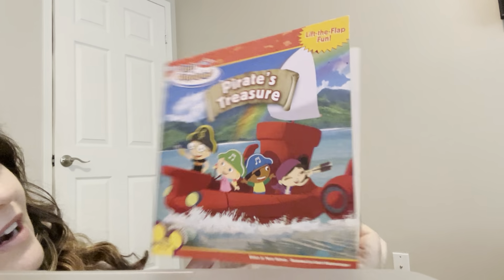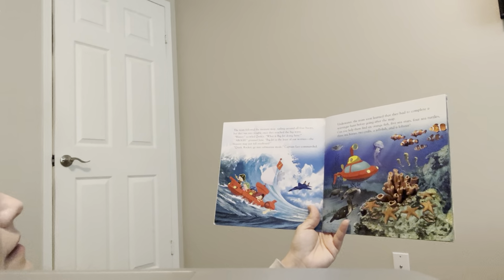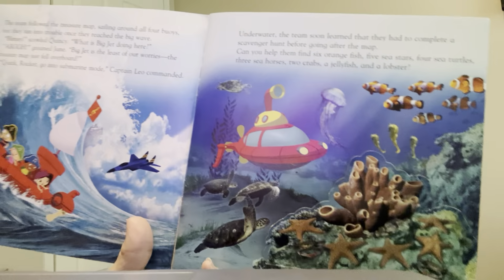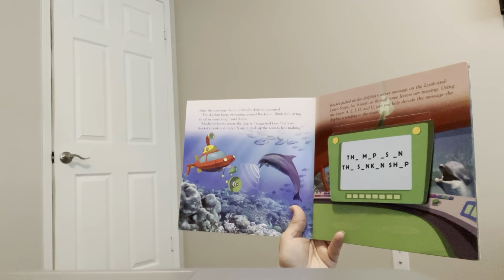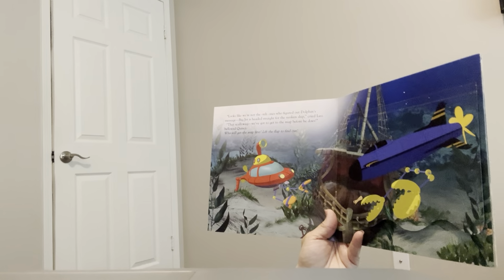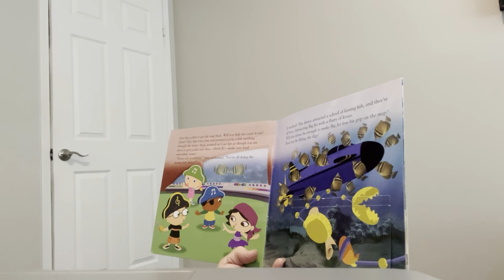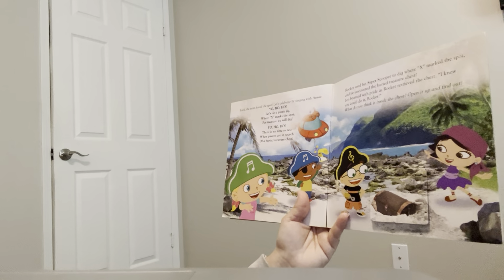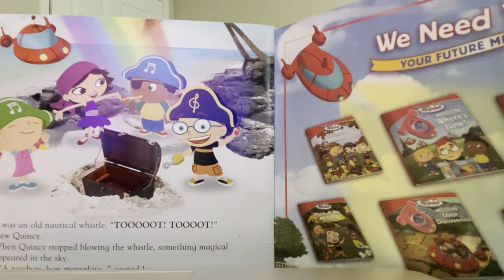Young Einstein ‘s Pirates Treasure